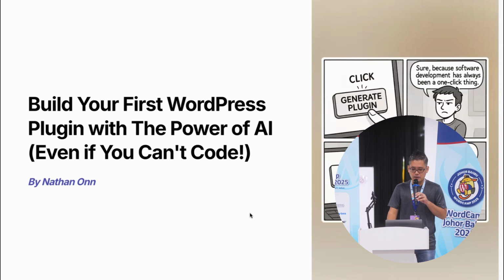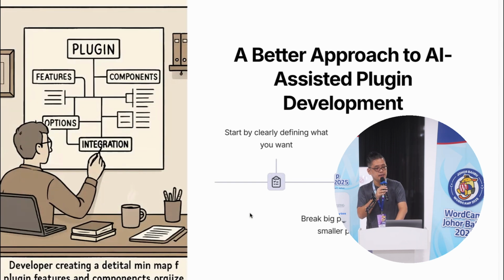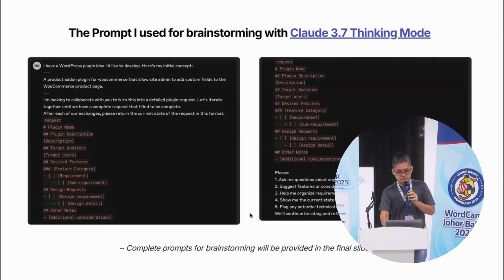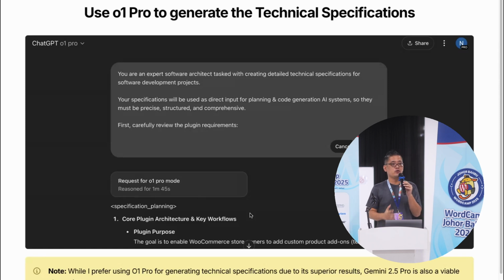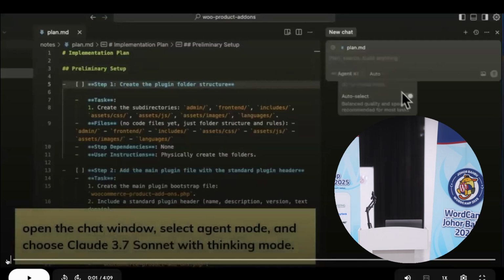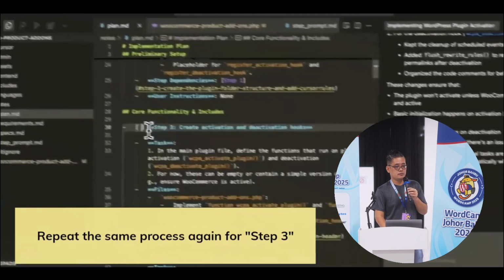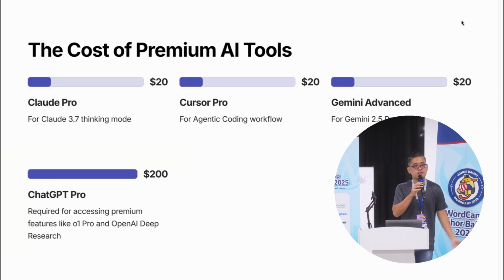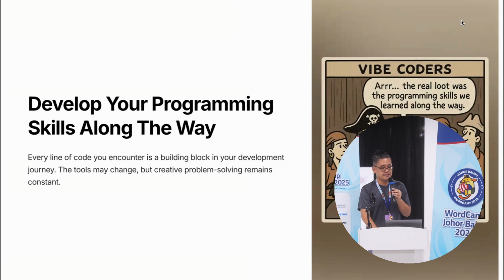Build Your First WordPress Plugin with The Power of AI (Even if You Can’t Code!)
Building WordPress plugins doesn’t have to feel like decoding alien technology.

Most WordPress users shy away from plugin development because, let’s be honest, coding can look scary. But guess what? With AI, creating plugins becomes as easy as ordering pizza online—and just as satisfying.

Think about how traditional plugin building goes: hours spent staring at screens, tons of confusing code, and endless “Oops, I broke it again” moments. Now picture having your own AI sidekick (minus the superhero costume, sadly) that guides you from brainstorming cool plugin features to writing crystal-clear technical plans and even helps you code step-by-step. Tools like ChatGPT o1 and Claude 3.7 turn your big ideas into simple, achievable tasks, while Cursor AI jumps right in to handle the tough coding parts. Say goodbye to frustration and hello to fun, because AI tools take care of the complex stuff, letting you proudly launch your first plugin faster than you can say, “Wow, I actually did it!”

In this *hopefully fun* session, you’ll see exactly how AI makes plugin-building beginner-friendly. I’ll share easy steps, tips to dodge rookie mistakes, and insights that’ll make you feel smarter than your coding friends (or at least let you pretend). You’ll leave knowing this one simple truth: AI makes building WordPress plugins doable, enjoyable, and totally achievable.

Ready to amaze yourself? Let’s do this—powered by AI.